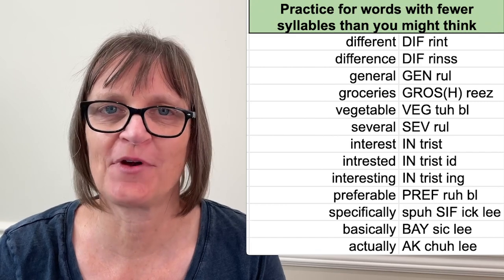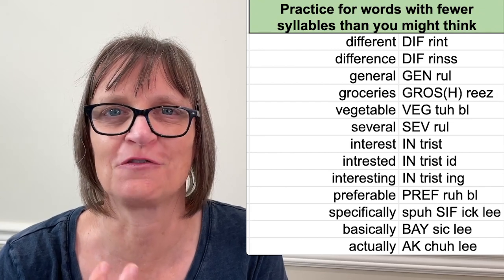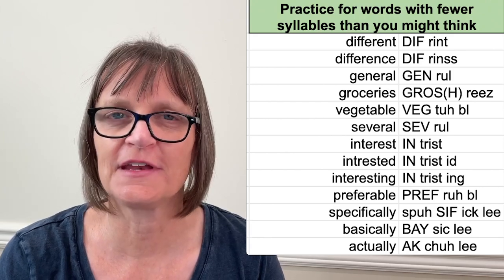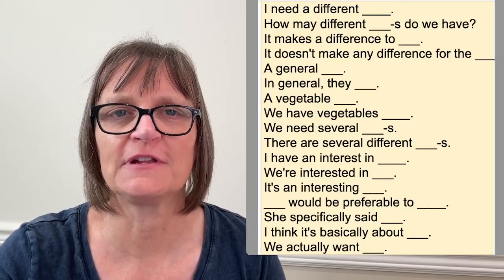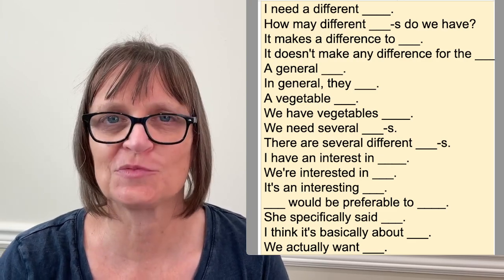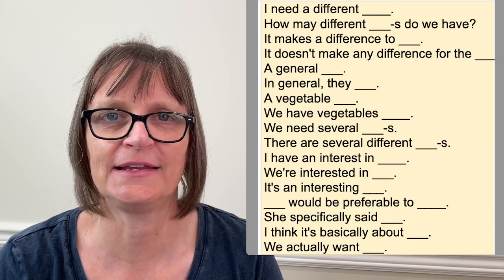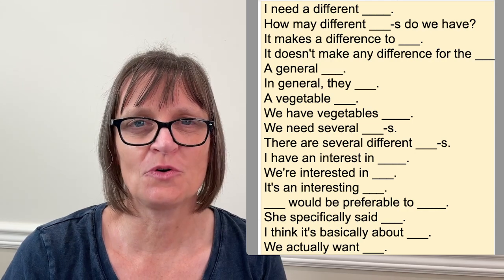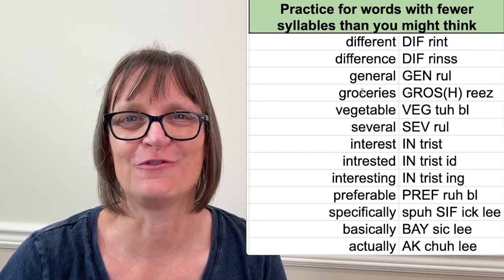Shadowing Practice for Fluent English: Avoid Using Extra Syllables in Words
One of the error patterns which is common for non-native speakers of English is to say an extra syllable in certain words. This usually occurs because the spelled word looks like it should have additional sounds/syllables, or the root word has a different syllable pattern.
Here are some words to work on, written so you can see the syllables:
How to Pronounce Different DIF rint
How to Pronounce Difference DIF rinss
How to Pronounce General GEN rul
How to Pronounce Groceries GROS(H) reez
How to Pronounce Vegetables VEG tuh blz
How to Pronounce Several SEV rul
How to Pronounce Interest IN trist
How to Pronounce Interested IN tris tid
How to Pronounce Interesting IN tris ting
How to Pronounce Preferable PREF ruh bl
How to Pronounce Specifically spuh SIF ick lee
How to Pronounce Basically BAY sick lee
How to Pronounce Actually ACK shuh lee
Practice these repeated phrases:
I need a different ____.
How may different ___-s do we have?
It makes a difference to ___.
It doesn't make any difference for the ___.
A general ___.
In general, they ___.
A vegetable ___.
We have vegetables ____.
We need several ___-s.
There are several different ___-s.
I have an interest in ____.
We're interested in ___.
It's an interesting ___.
___ would be preferable to ____.
She specifically said ___.
I think it's basically about ___.
We actually want ___.